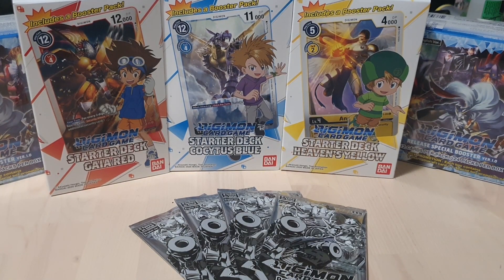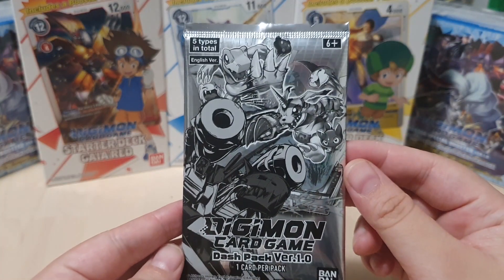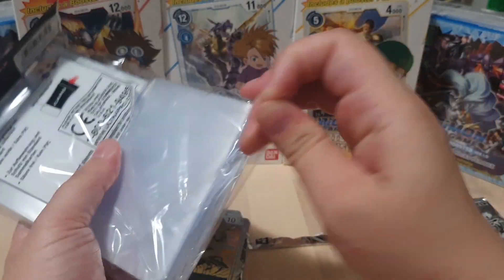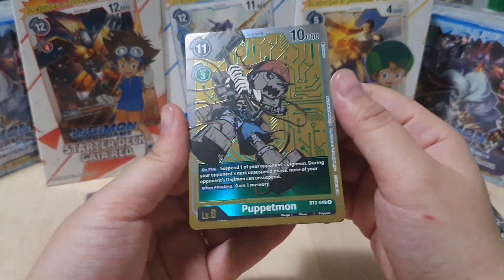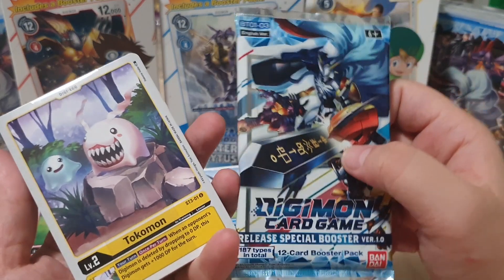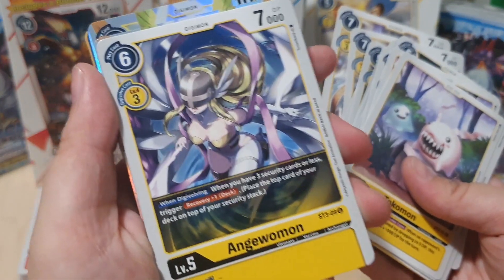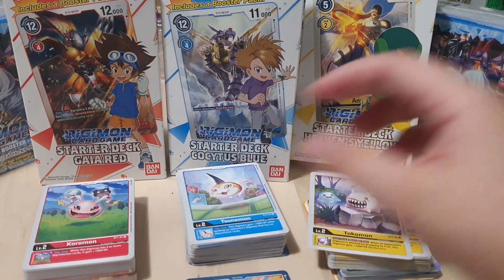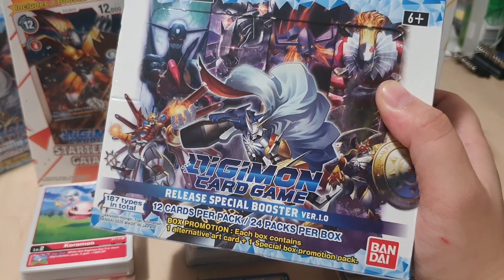Digimon English Starter Decks Unboxing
Look who got some digimon cards in early!

Don't forget to support your local card stores!